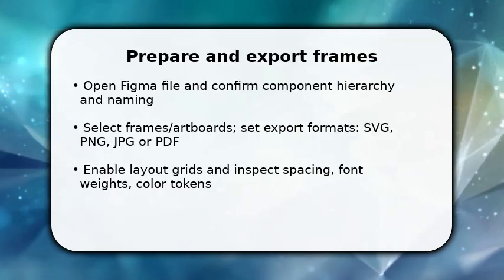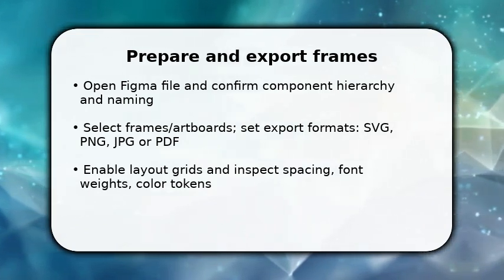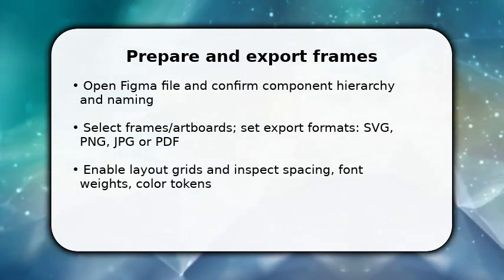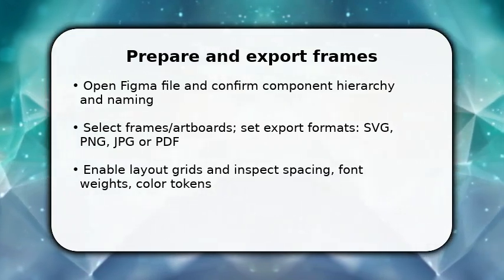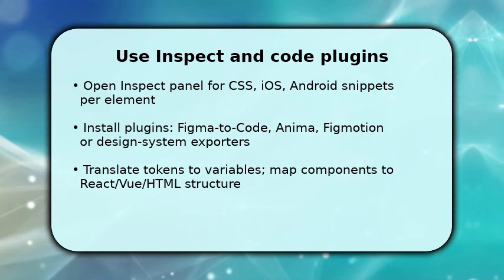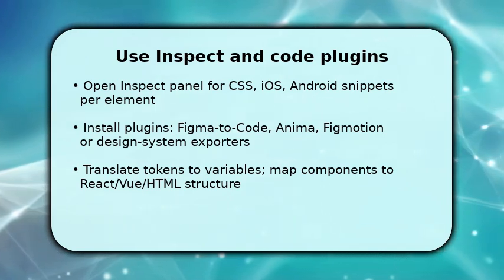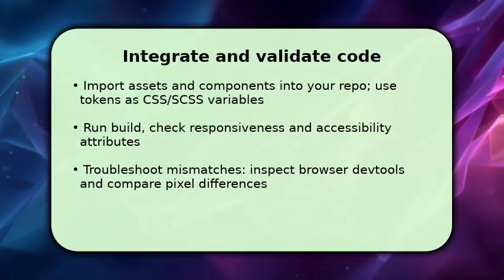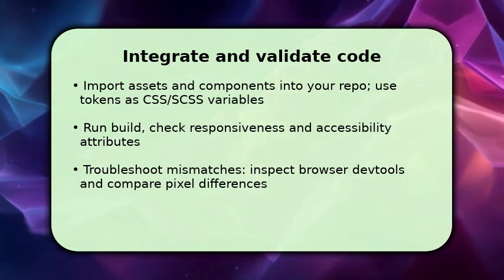How to Get Figma Design Code - Full Guide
Dive into the world of digital design as we unravel a comprehensive guide on extracting code from Figma designs. This video tutorial is perfect for web developers, UI/UX enthusiasts, and anyone interested in streamlining their workflow by learning how to replicate visual elements directly within coding environments.